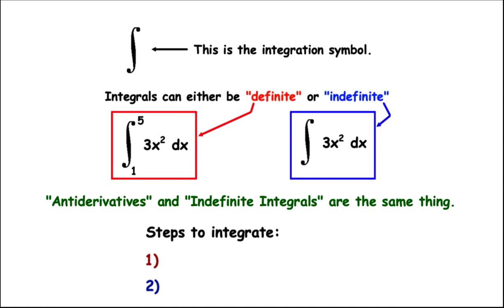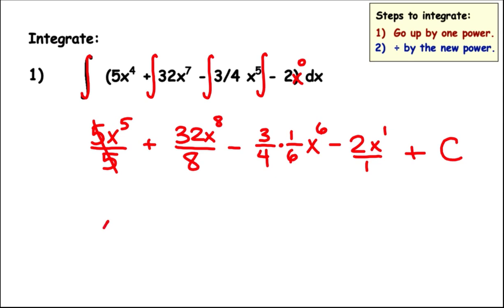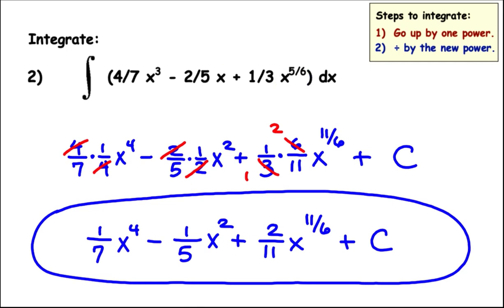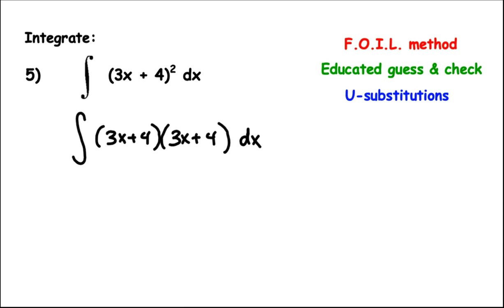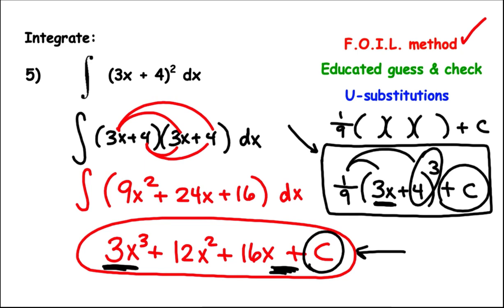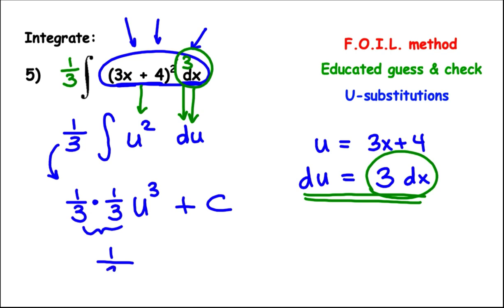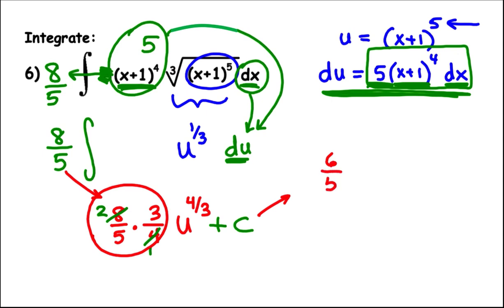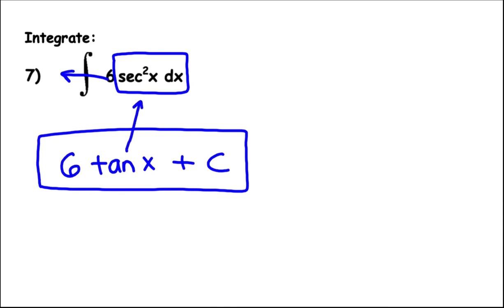AB BC 4A day1